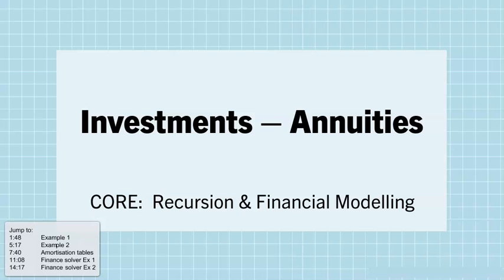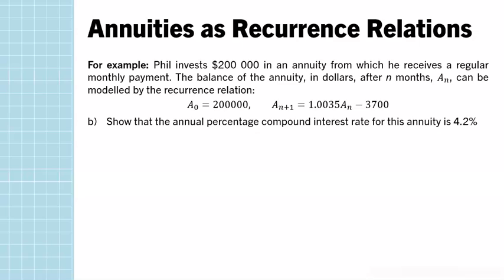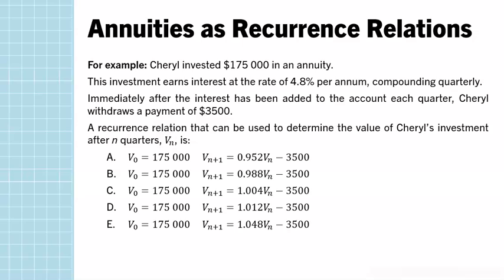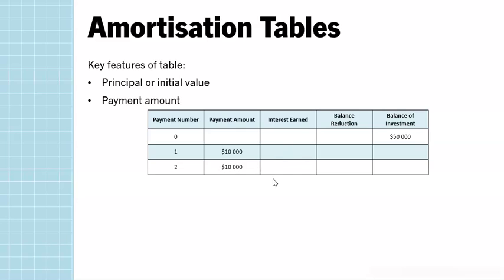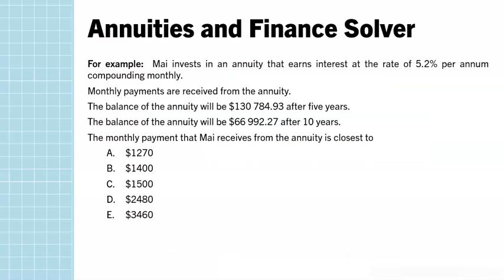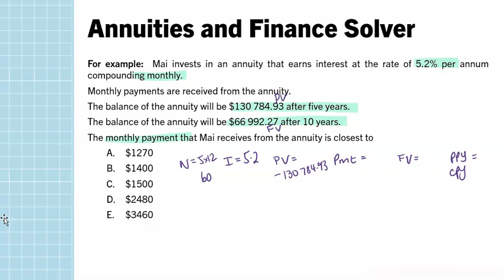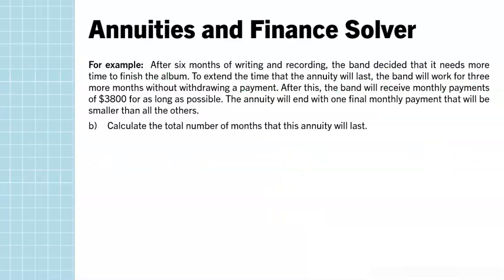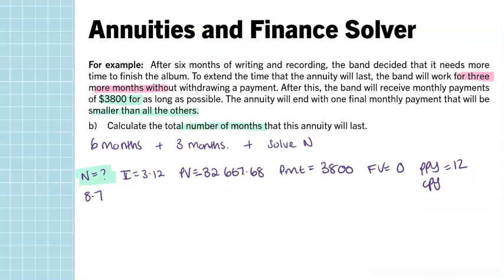Annuities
Overview of annuities for VCE Further Maths in Recursion & Financial Modelling; video runs through basics of combined growth and decay, as well as use of recurrence relations and Finance Solver for complex questions